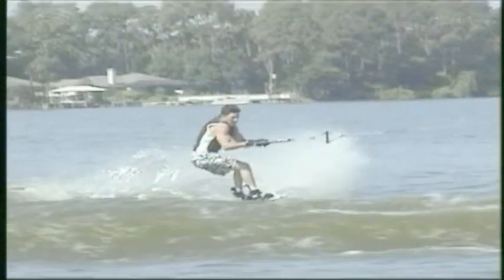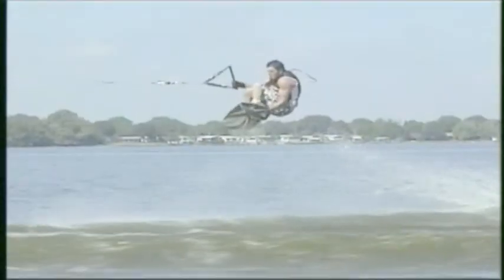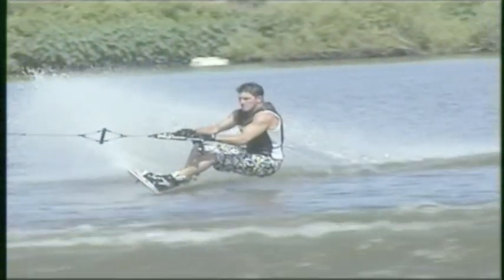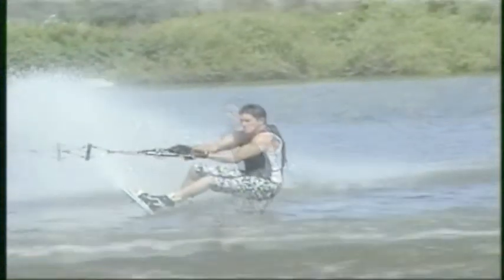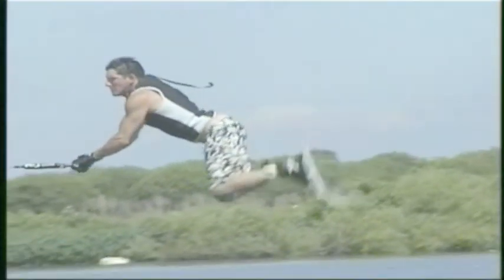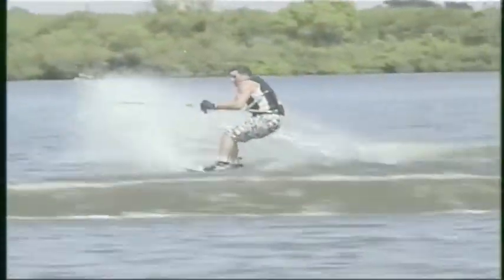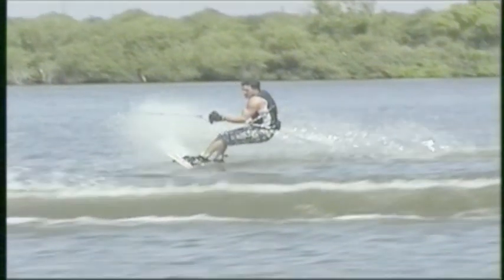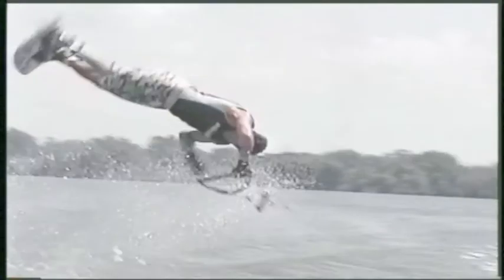WAKEtv Dave Briscoe Ski Away Instructional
WAKEtv The Wakeboard Video Magazine

WAKEtv Instructional segment from Dave Briscoe, Ski Away Ski School

Beginner: Grab 180’s
Intermediate: Raley
Advanced: The Slurpee, The Wrecking Ball

What’s WAKEtv?
The fourteen issues of WAKEtv covered the wakeboard scene from 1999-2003. Each hour-long video showed featured riders, competitions, wakeboard festivals, wakeboard instructional segments and lots, lots more.

WAKEtv showed Tomorrow’s Heros Today.

WAKEtv’s programming looked like wakeboarders had taken over a television studio. All content, all advertisements, everything focused on wakeboard lifestyle. Wake, cable, skate, kite, it was all on WAKEtv.